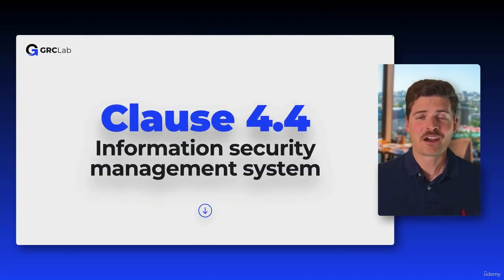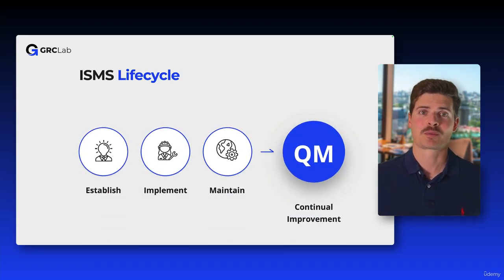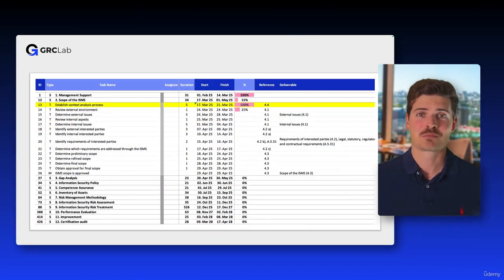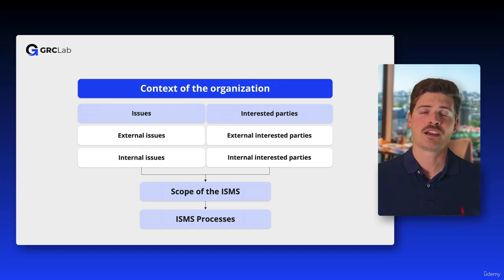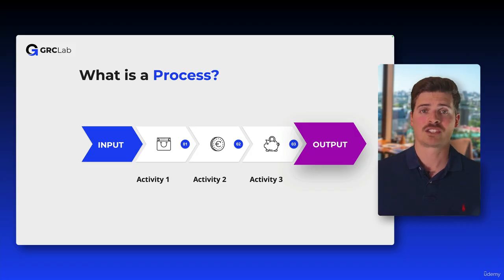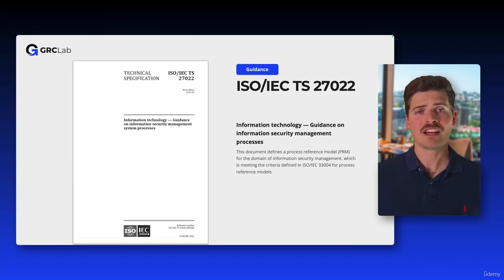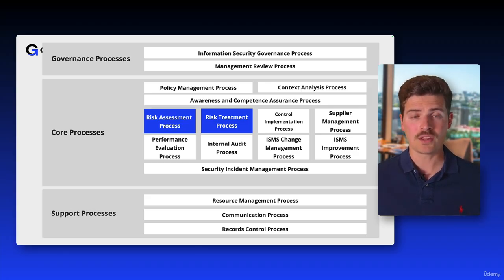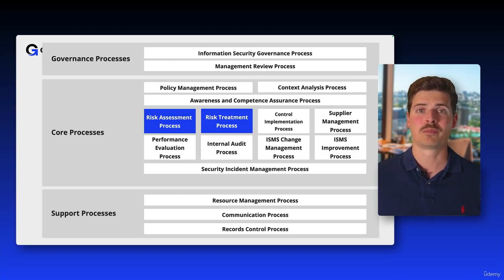ISOIEC_27001_2022 | 07. Step 2 Scope of the ISMS | 7. Clause 4.4 Information Security Management Sys